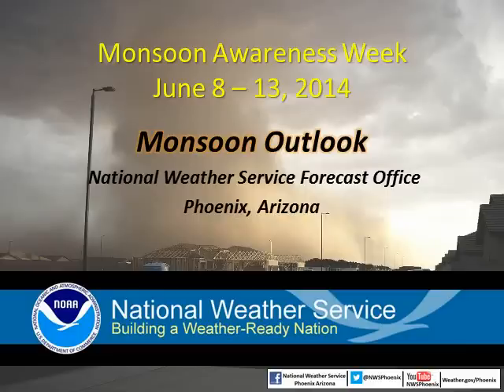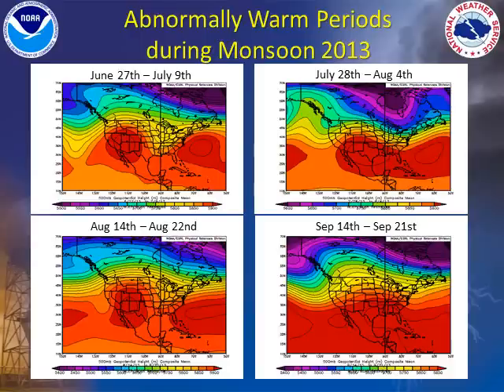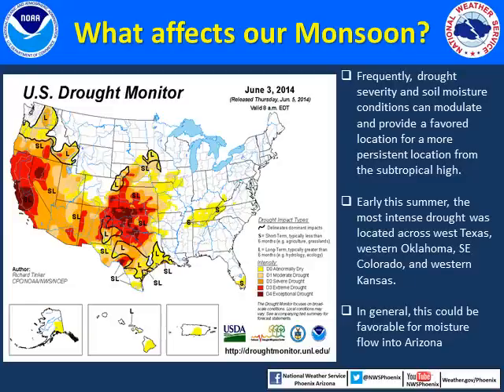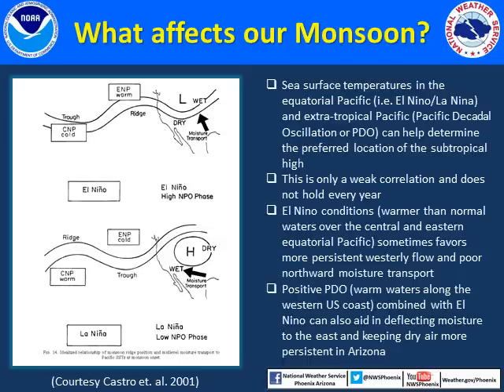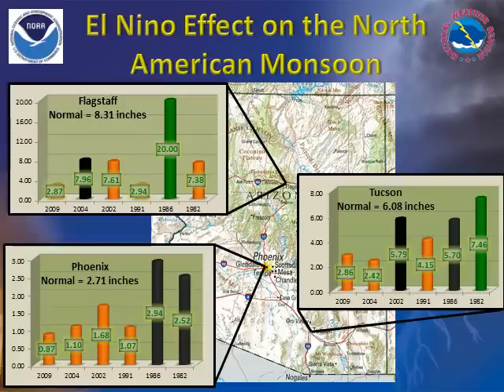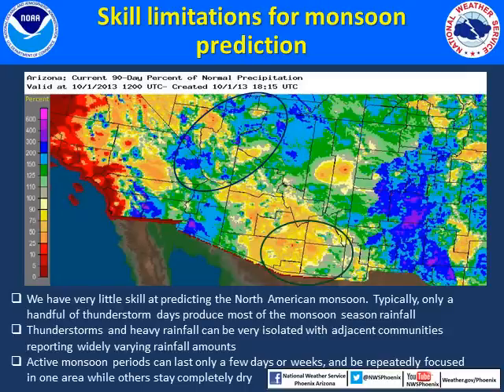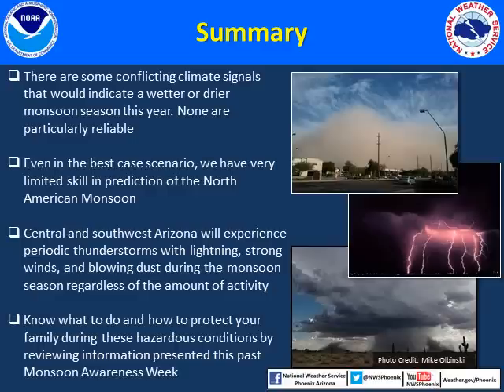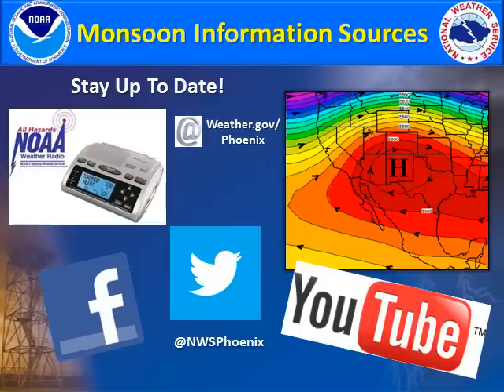2014 Monsoon Awareness Week: Seasonal Outlook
This video provides an overview of the North American Monsoon, influence on monsoon flow, and an outlook for the 2014 season.